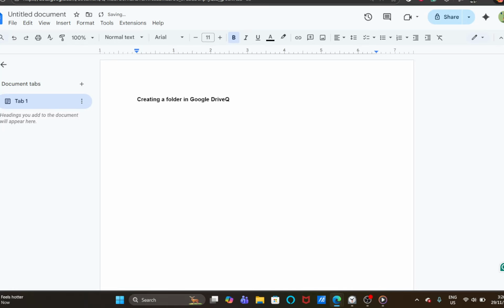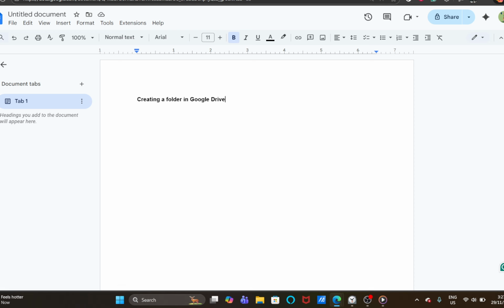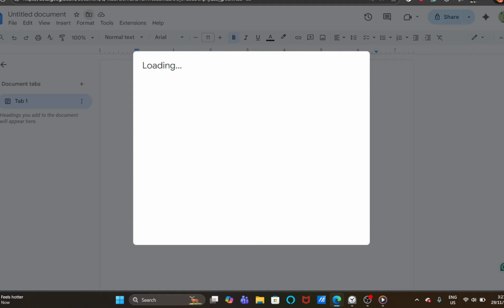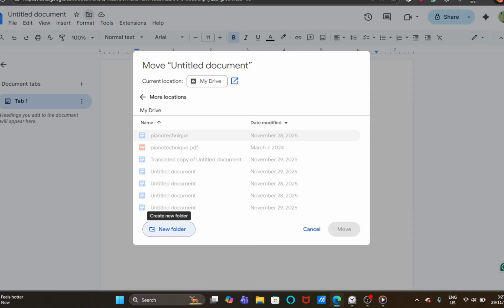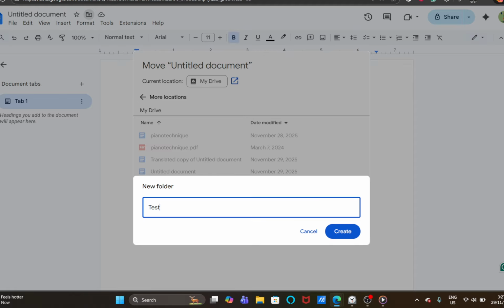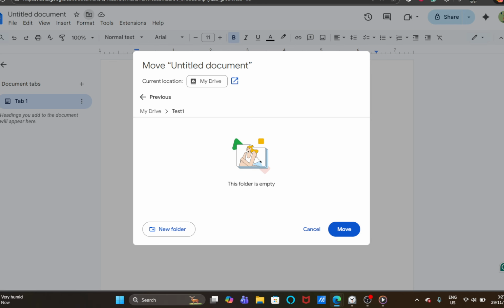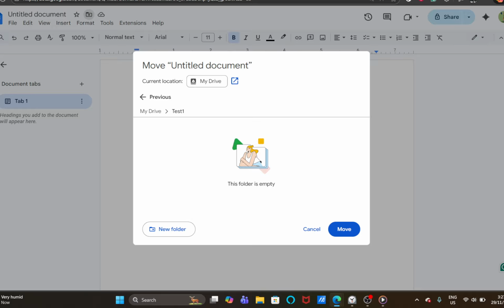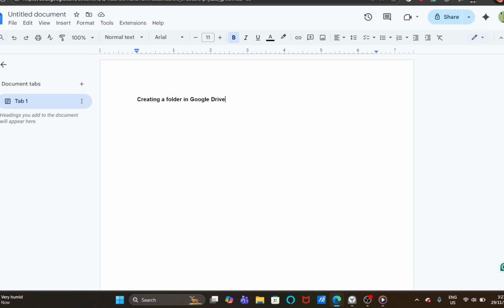How to Create a Folder on Google Docs [Full Guide 2026]